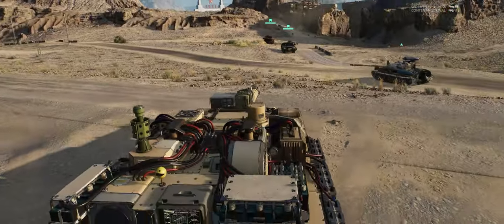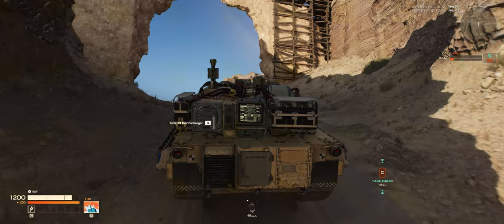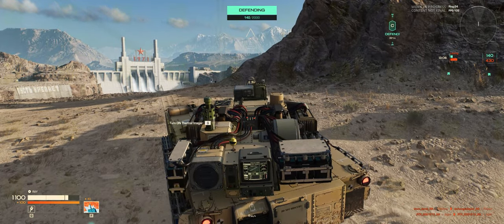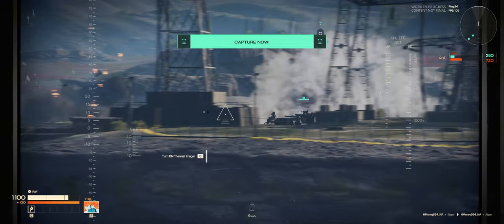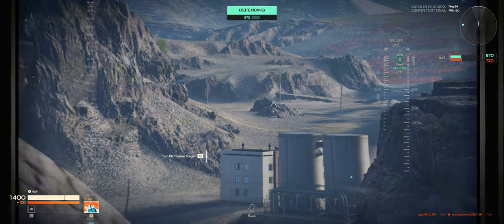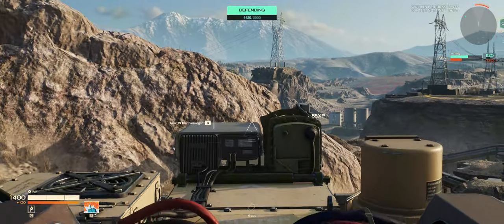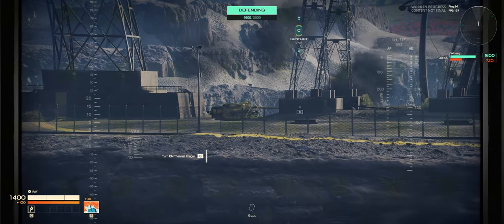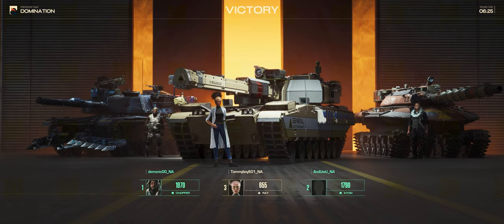Domination Gameplay With Ray in Project Cold War | 4k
Domination is a 6v6 mode where each team competes to capture the base before the other team does. Capturing a base, and keeping control of it, means that your team will begin to slowly gain points. The first team to reach 2,000 capture points (CP), or whichever team that has the most points after 15 minutes, wins!